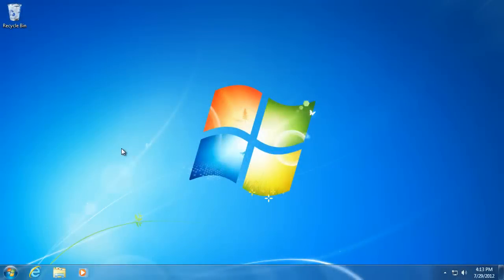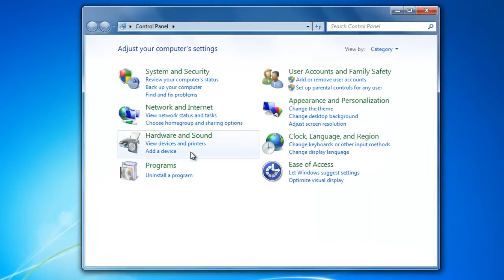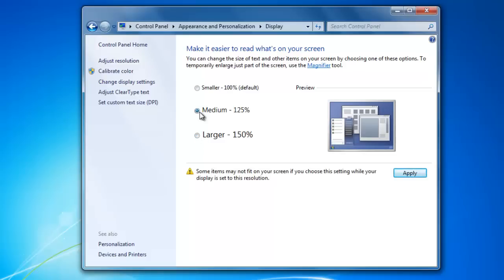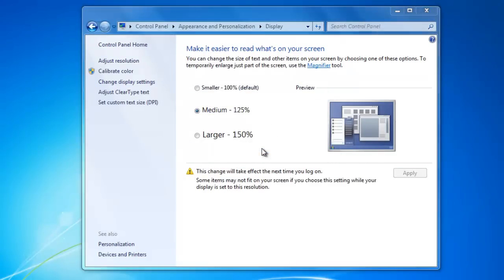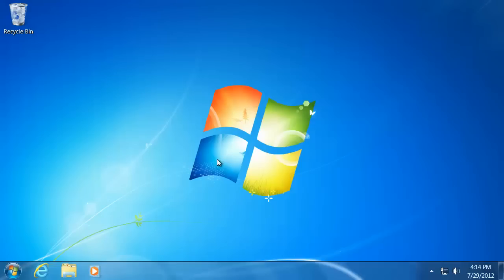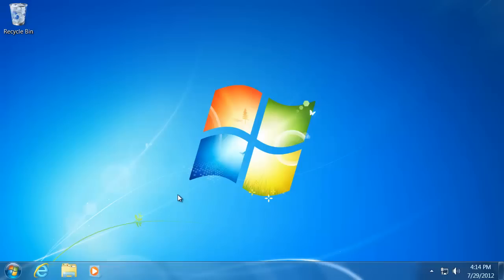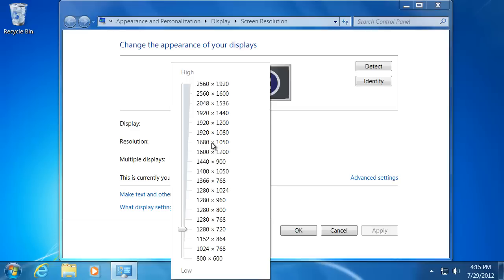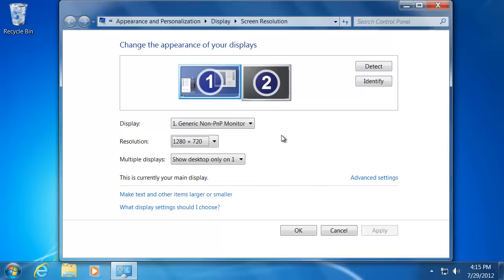How to Change Display Settings - Learn Windows 7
Learn how to change display settings on your Windows 7 computer.